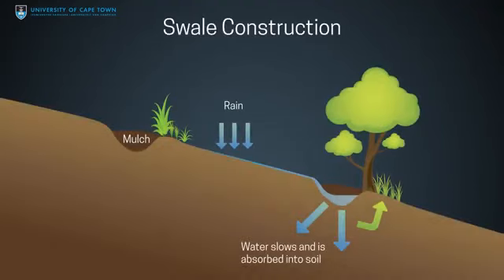2 12 In conversation with Kevin Winter Water sensitive cities